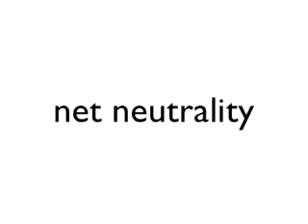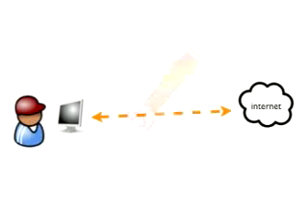Hey Stupid, Wake UP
The internet is at risk.  Spread the word.  SUPPORT Net Neutrality!

Don't you let those greedy corporations take over our last bit of free speech.

Haven't we learned anything about the axis-of-evils that threatens our personal lives?

FOX NEWS is the terrorist and so is Bush & Cheney.  Here are two perfect examples of the axis-of-evils these homegrown terrorist warned us about.

Rott in HELL Bush.  The War Crime Tribunals are gonna getch ya!